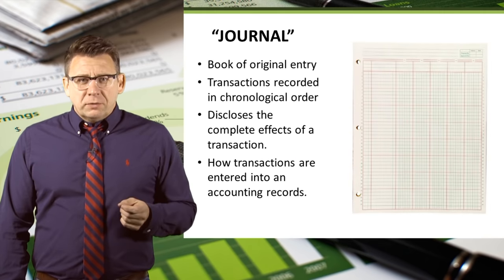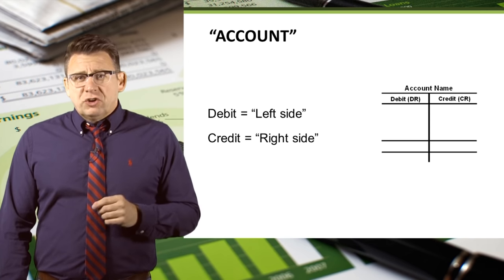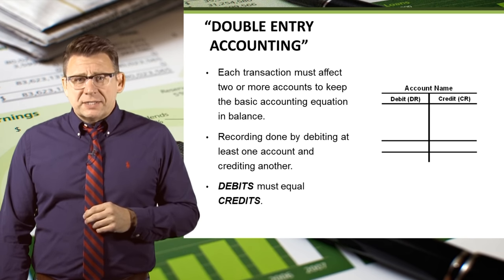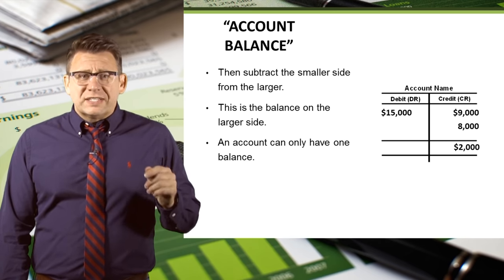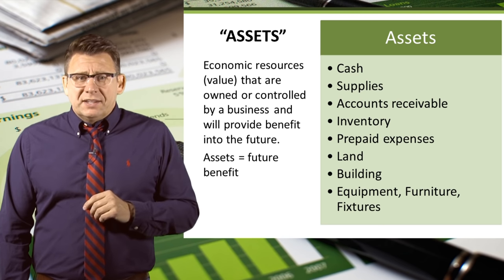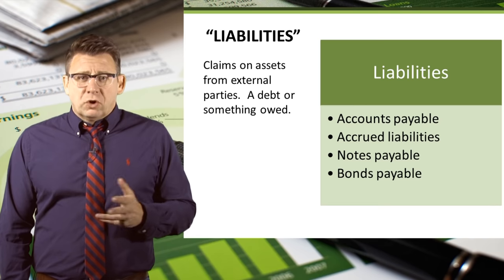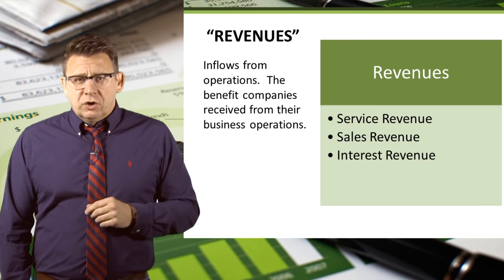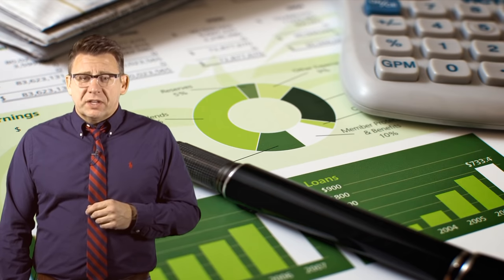Accounting Terminology for Corporation Accounting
Accounting is the language of business and for most students, its a foreign language so this video will help with the new vocabulary.
For best viewing, switch settings to 1080p